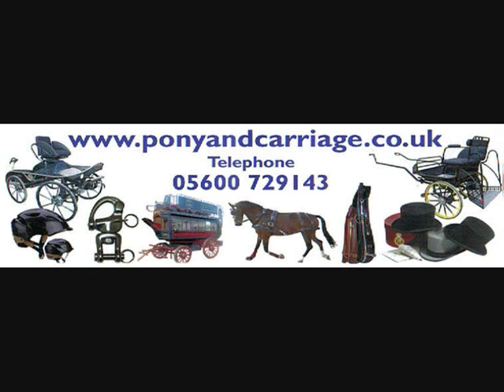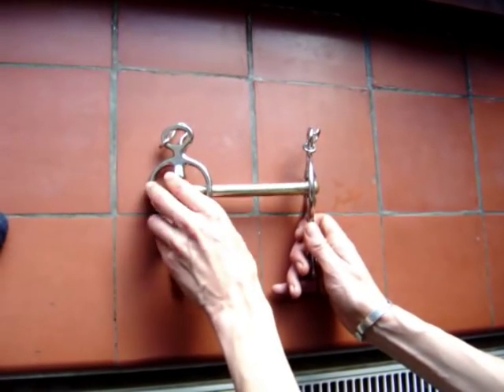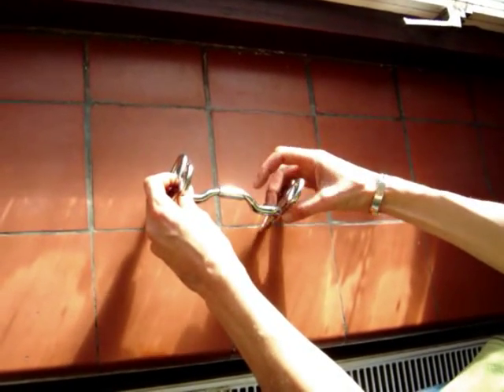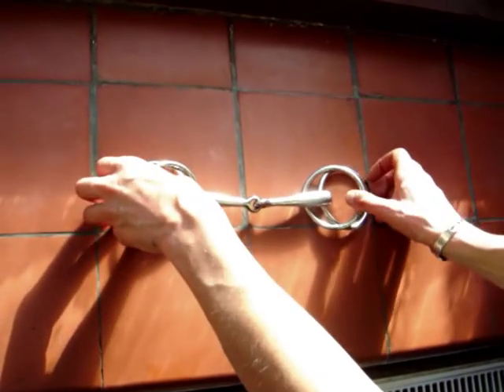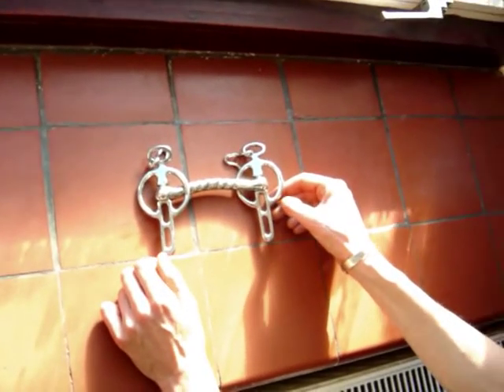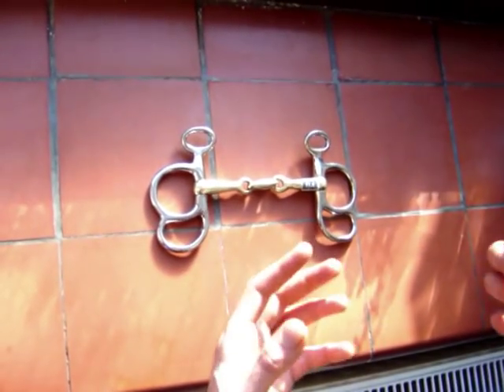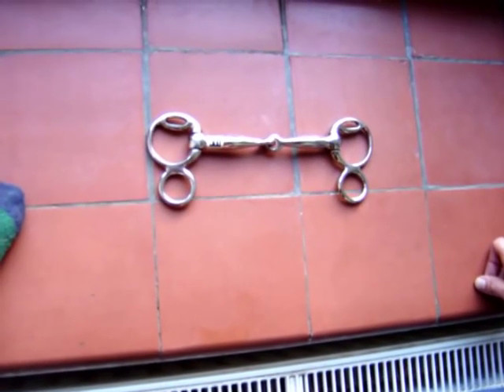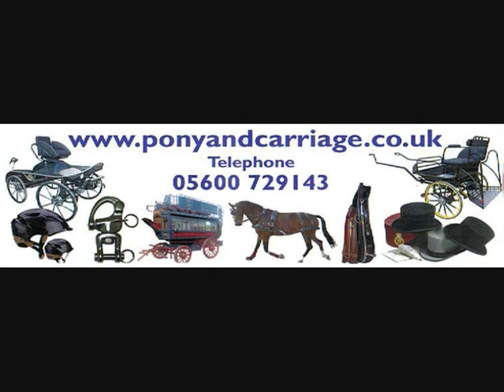Horse and Carriage Driving Bits Info and Styles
Showing some very basic information on some of the different styles of carriage driving horse Bits